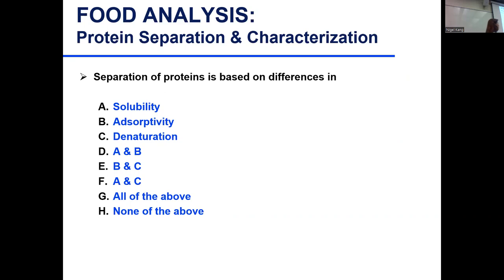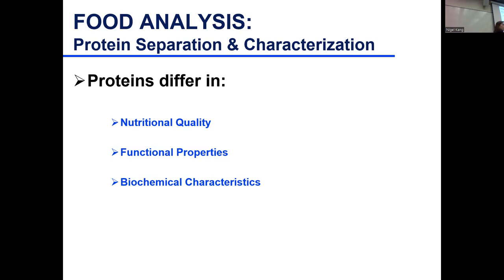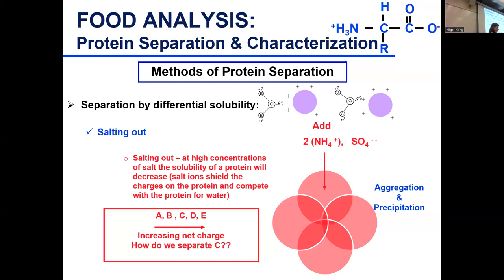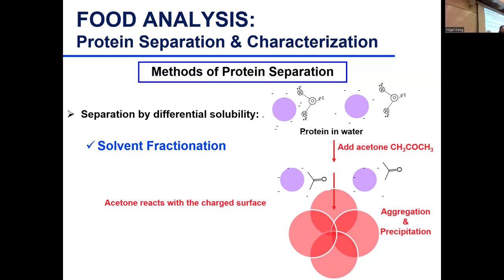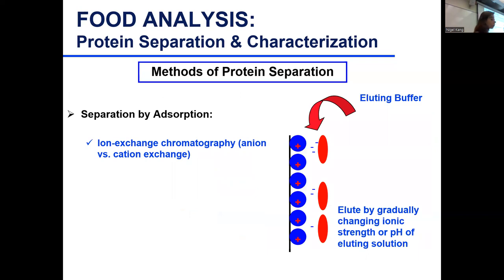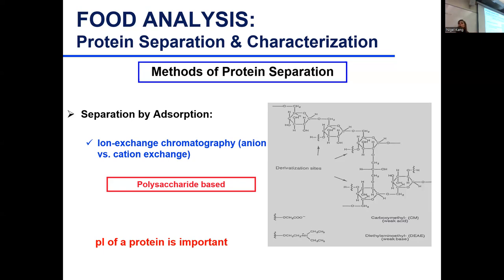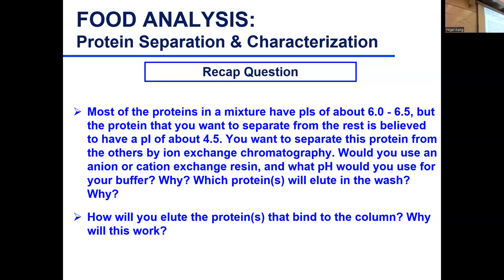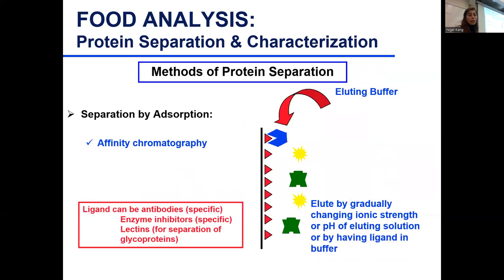Food Analysis Recorded Lect 32 Nov 21 2022